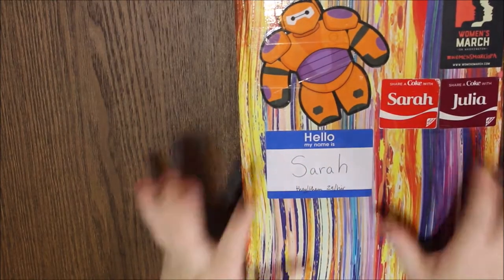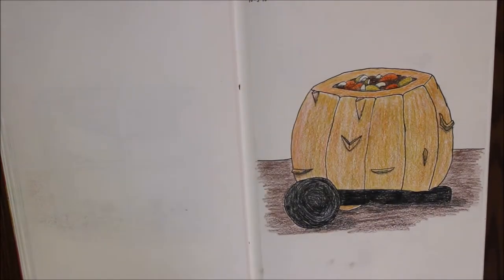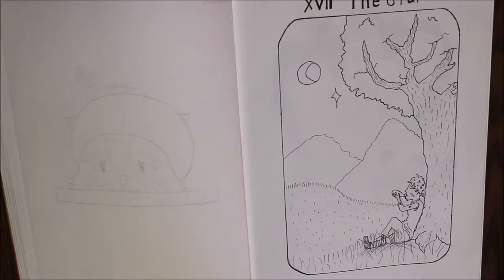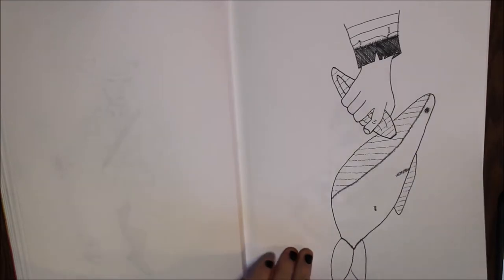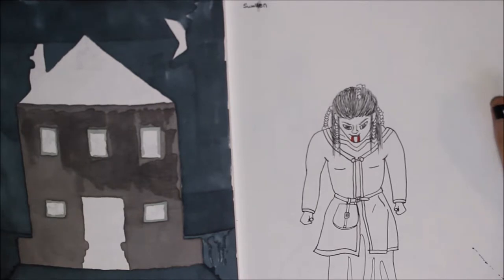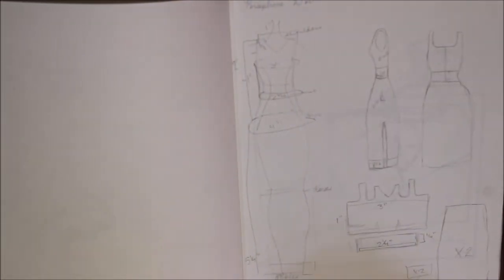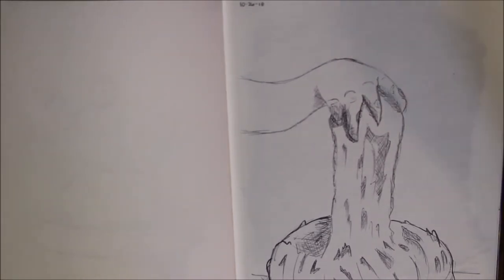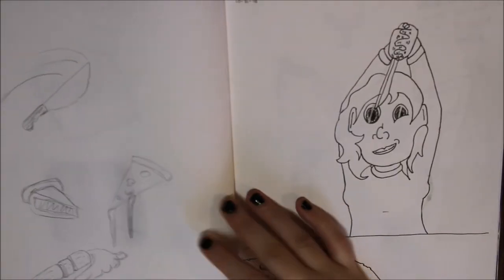What did I Draw!? Inktober 2018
It's that time! Let's flip through what I drew for Inktober 2018!
Intro music is 'Hello World' by Louie Zong